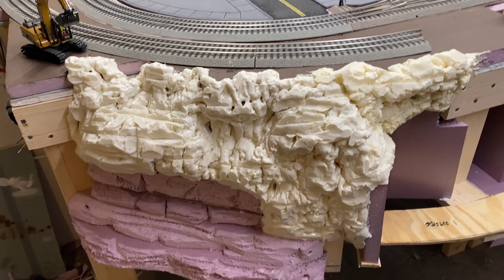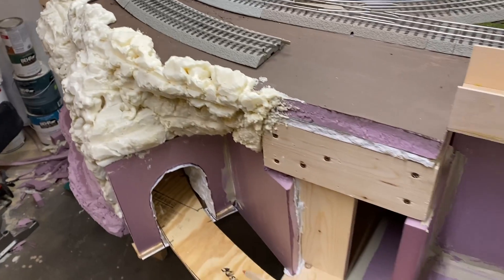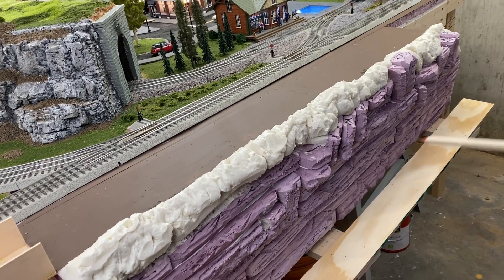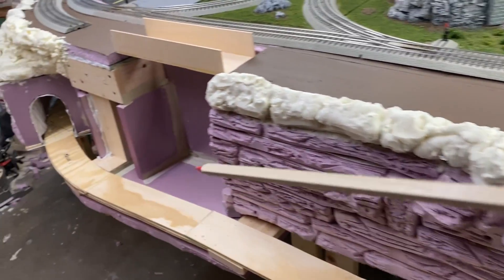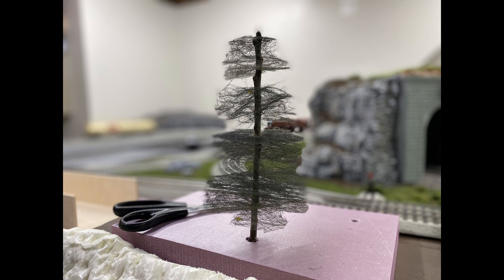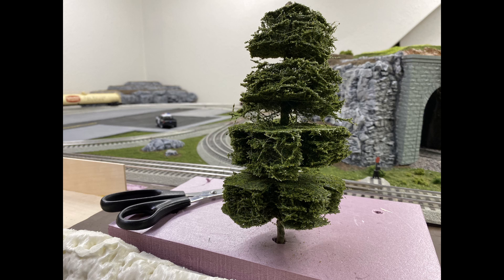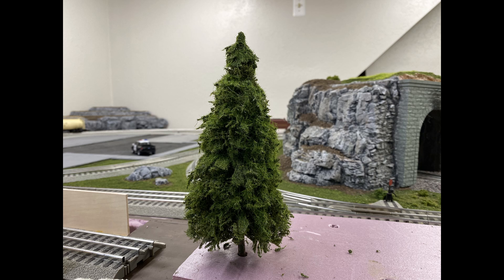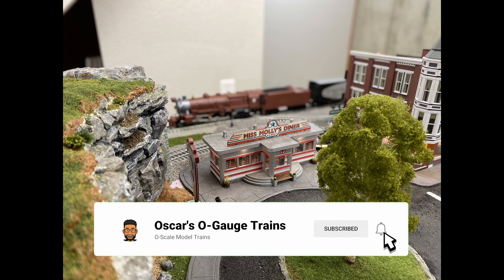What's involved when creating realistic model trees?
Model trees add a beautiful, realistic touch to any miniature scene, whether it's for a train set, architectural model, or gaming board. 🌲